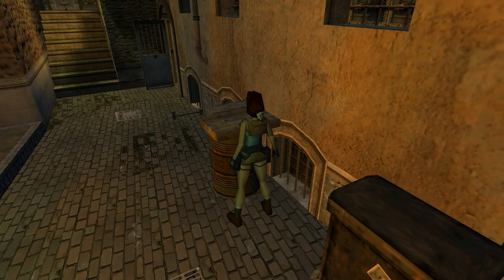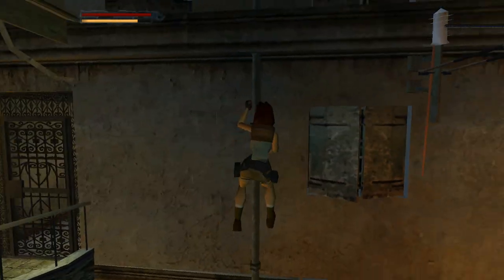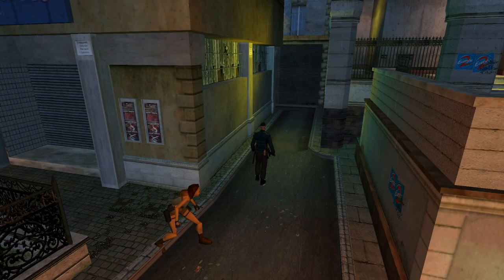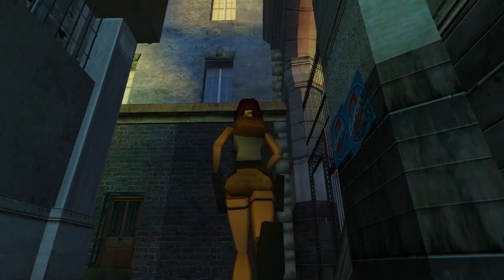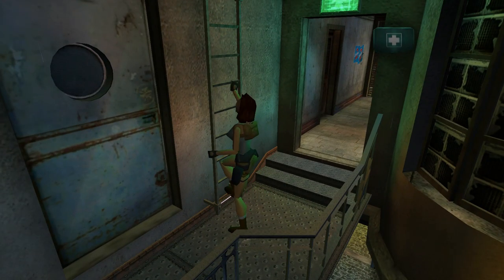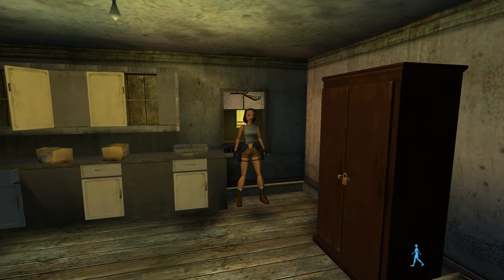Tomb Raider 6: Modding Showcase-Classic Lara (TR1-5) Mod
Welcome to Tomb Raider Modding Showcase.
This video will be interest of modding gameplay by modding textured,model swaps etc.
Enjoy interest modding showcase of Tomb Raider.